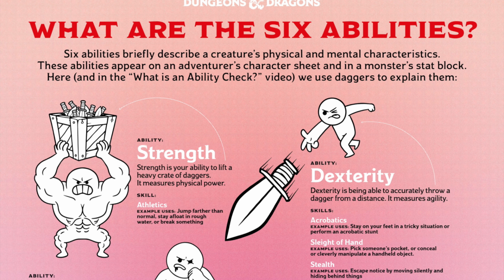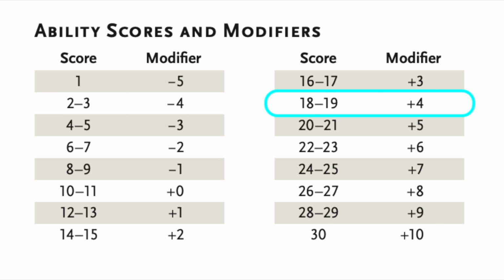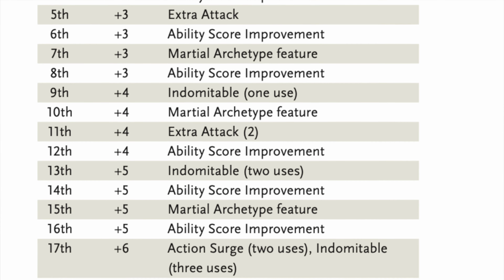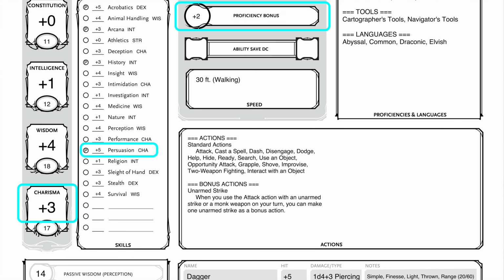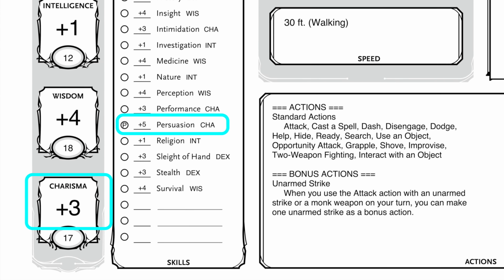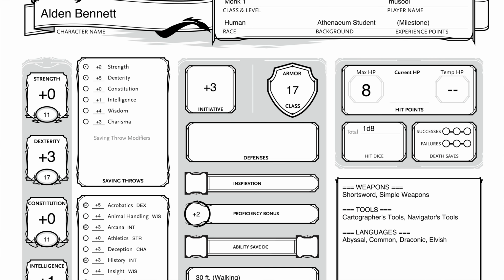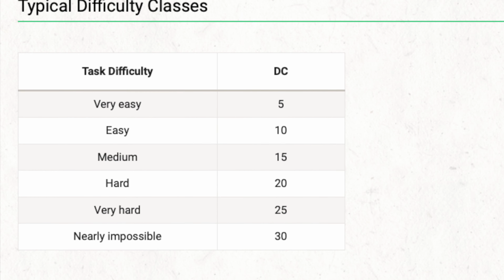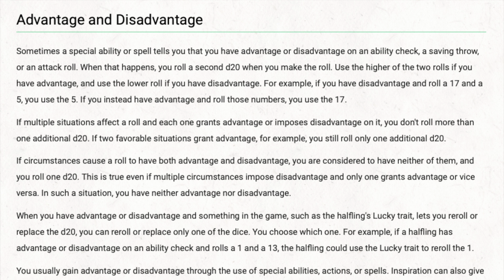Learning to Play D&D | Ability Scores & Proficiencies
In this second video of our Learning to Play D&D series, we discuss how ability and proficiency bonuses are used in 5e Dungeons & Dragons.